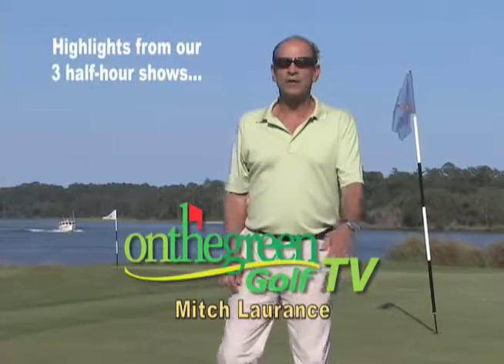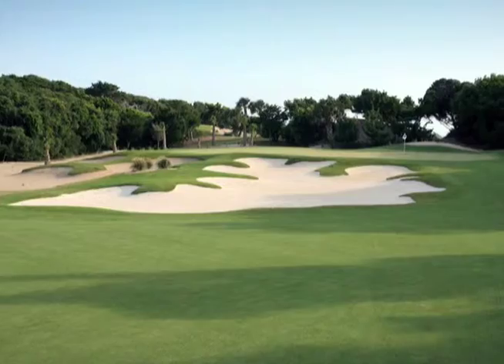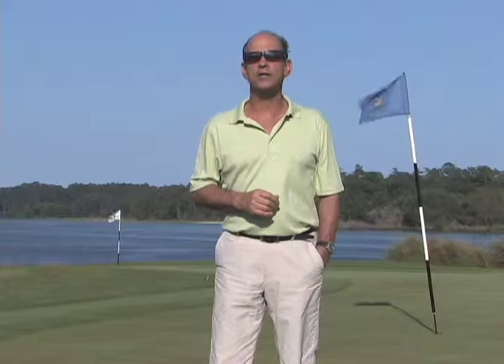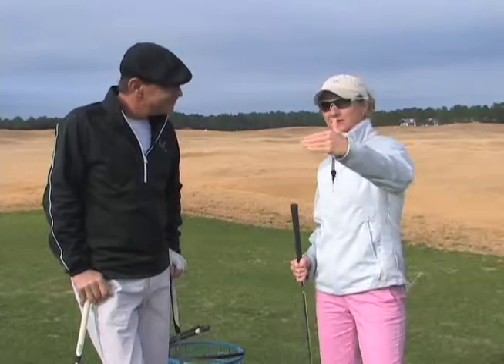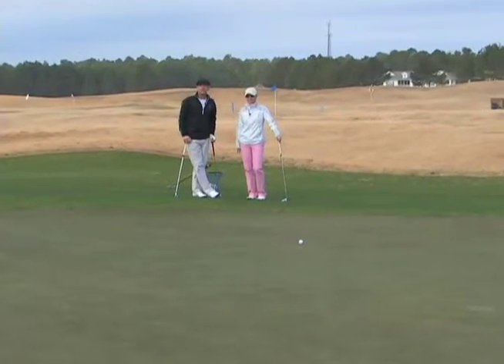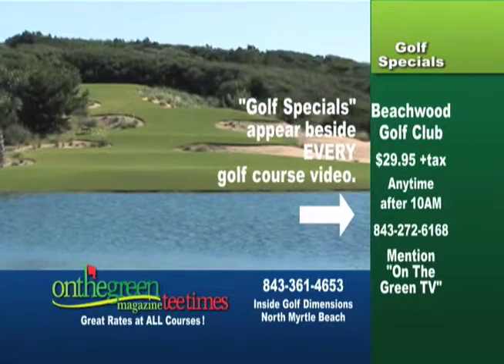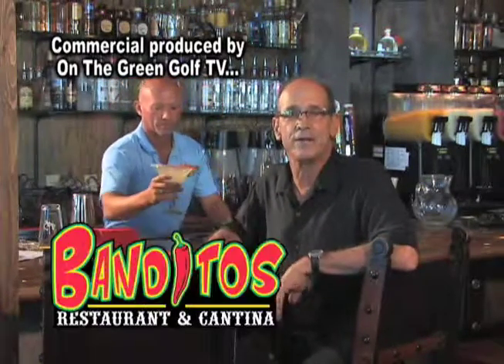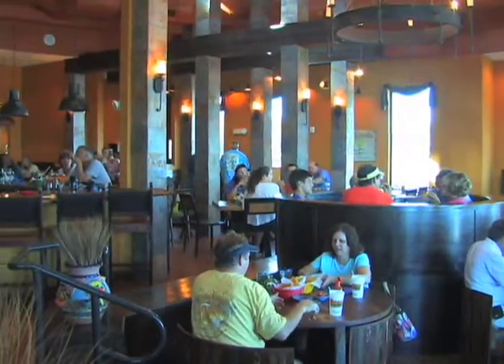On The Green Golf TV Highlights Ver2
A condensed version of On The Green Golf TV. The full show is 90 minutes on Channel 47 on Time Warner Cable in the Myrtle Beach area. It runs every day from 7:30 to 9:00 AM. This 3:30 minute version gives a taste of the golf tips, golf course videos, the golf course special deals, and a TV commercial for one of our advertisers.